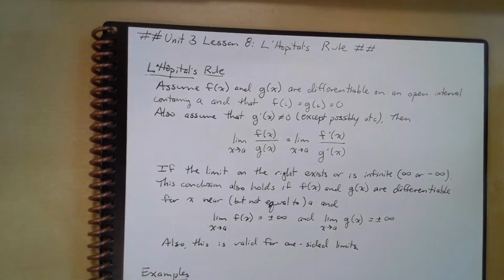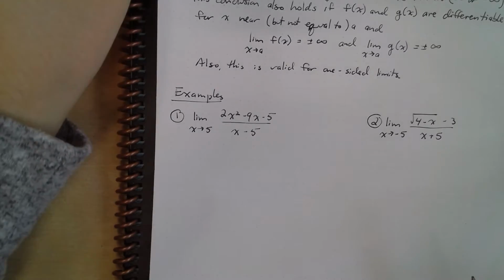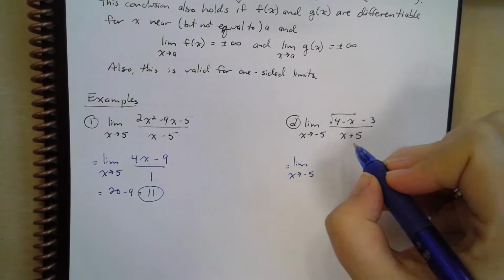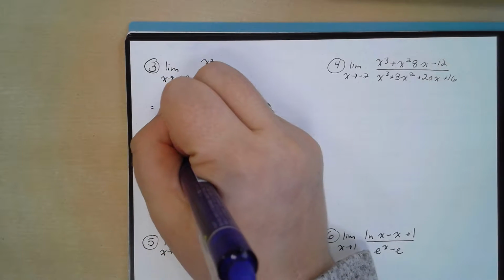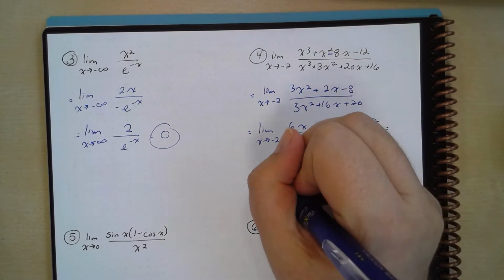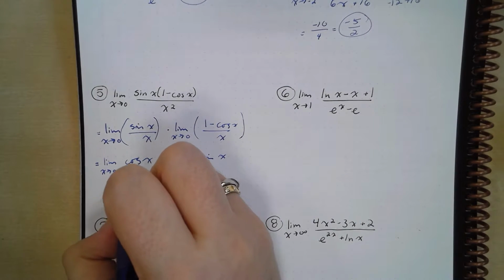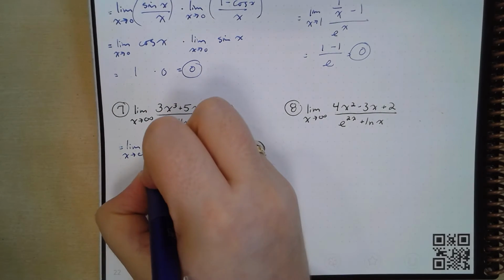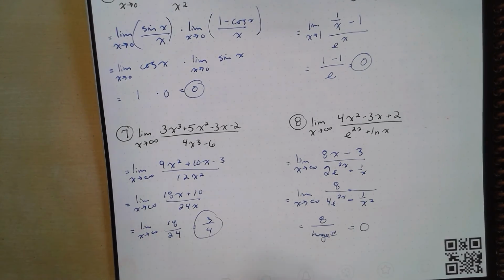Unit 3 Lesson 8: L'Hopital's Rule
How to calculate limits using L"Hopital's Rule